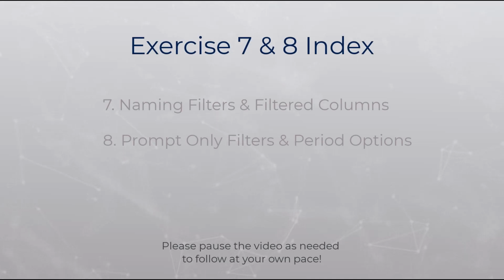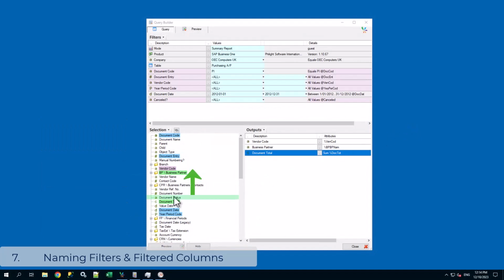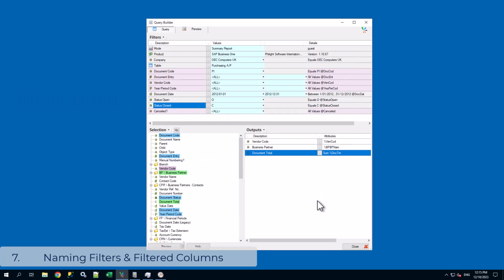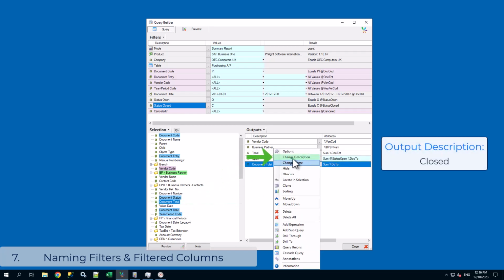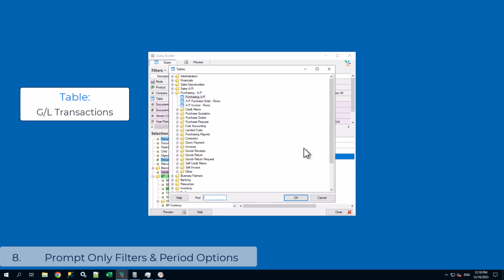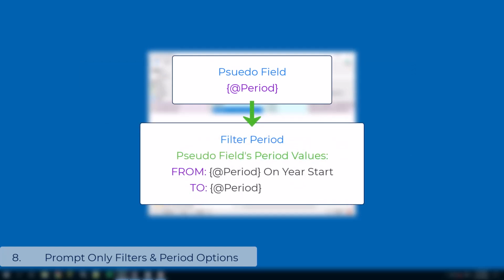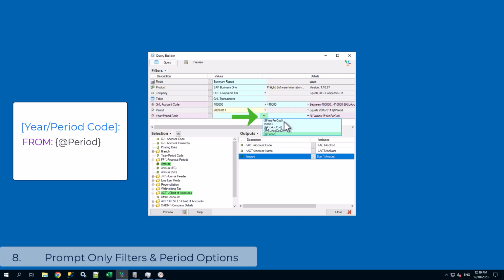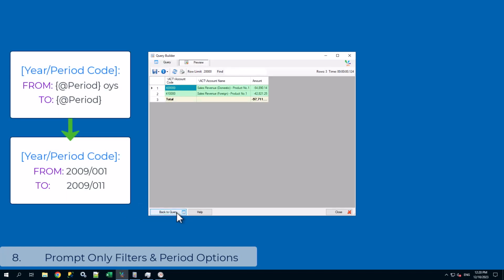Sharperlight for SAP Business One - Exercise 7 & 8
7. Naming Filters & Filtered Columns
8. Prompt Only Filters & Period Options